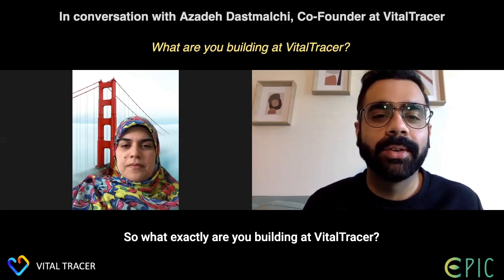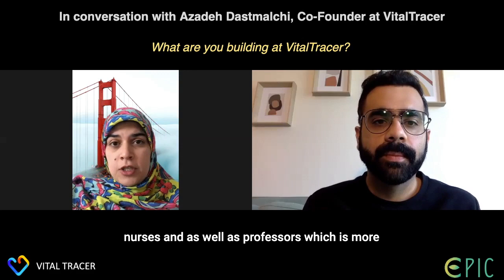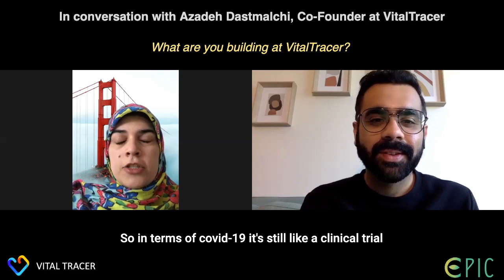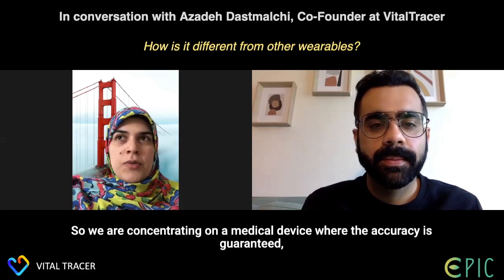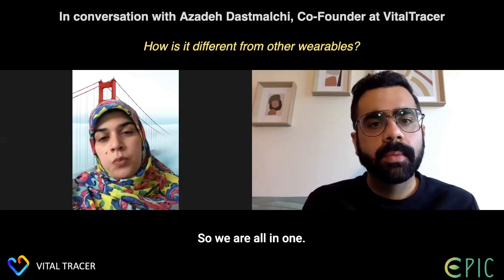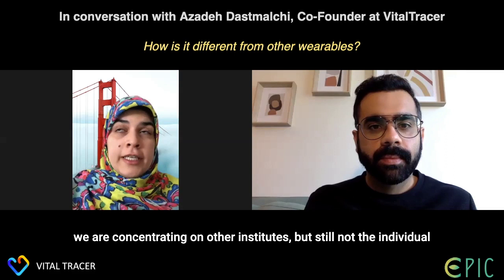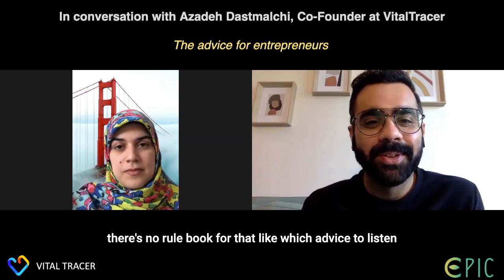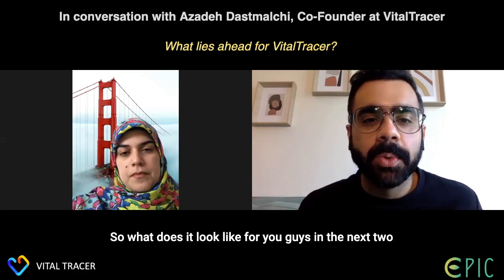In conversation with Azadeh Dastmalchi, Co-Founder and CEO at VitalTracer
In this episode of Sustainable Epics, watch Azadeh talk about  VitalTracer, which is on a mission to provide a platform where their technology reduces the risks of cardiovascular diseases through constant monitoring and continuous tracking of all vital signs.

We discussed the following in this episode-

What are you building at VitalTracer?- 0:43
How is it different from other wearables?- 3:31
What has been your personal journey?- 6:40
The advice for entrepreneurs- 8:40
What lies ahead for VitalTracer?- 11:57